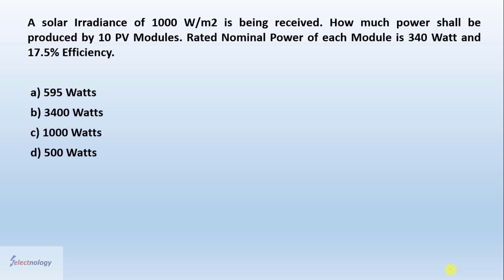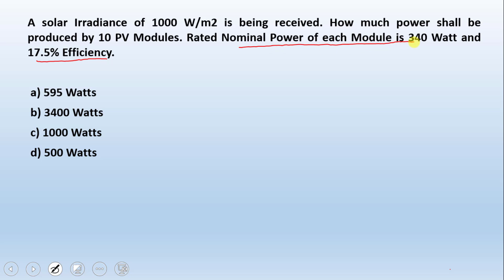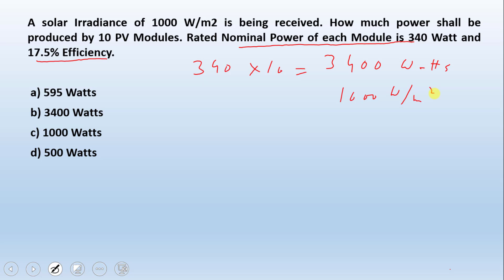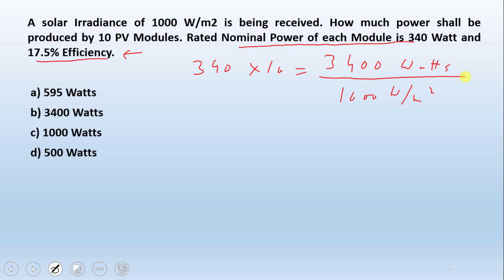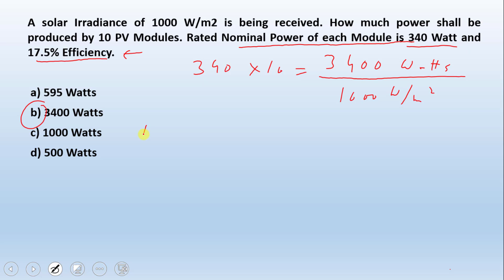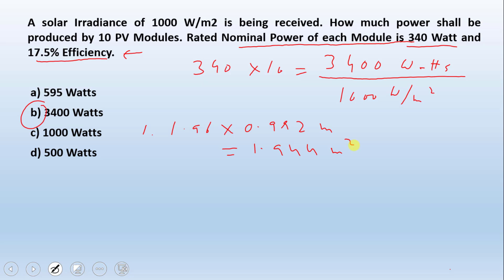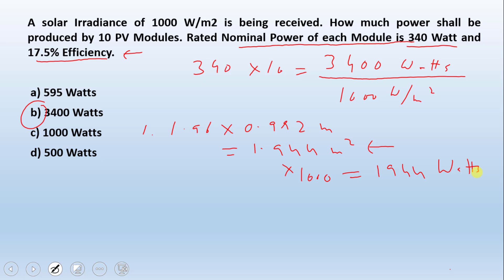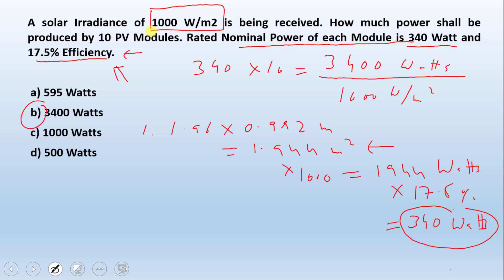Understanding Basic concept of Solar System Power with Irradiance & Efficiency | NABCEP Question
A) Solar PV Design, Simulation and Validation Software
PVBytes is a comprehensive tool for Photovoltaic System planning # optimization # and performance analysis enabling engineers # architects # and renewable energy professionals to accurately design # simulate # and optimize Solar Photovoltaic Systems.
With proven simulation algorithms # PV multi-string / multi-MPPT configuration modeling capabilities using multiple arrays / subarrays in a project including designing and validation of dc and ac circuits and detailed reporting # our software ensures efficient # reliable # and sustainable solar energy solutions.

B) Online Courses | NABCEP Training

Online Courses: Learn through easy steps and Certify yourself
Expert Instructors: Certified and International Experience
Easy Communication: Quick Student-to-Instructor Communication
Easy To Use: Simple Steps – Click the Course, Purchase and Start
Video Tutorials: Video Lectures explained with Presentation Slides
Technical: Technical explanation with Graphs, Charts and others
Easy To Understand: Easy to Understand and Quick Learning
Satisfaction: Learning Satisfaction Guaranteed